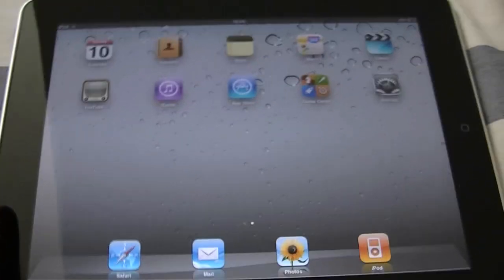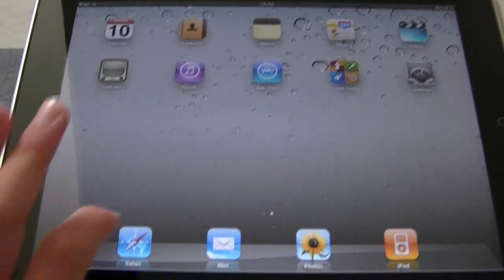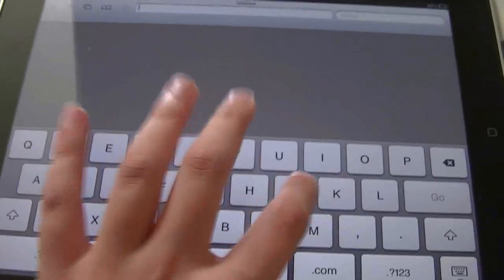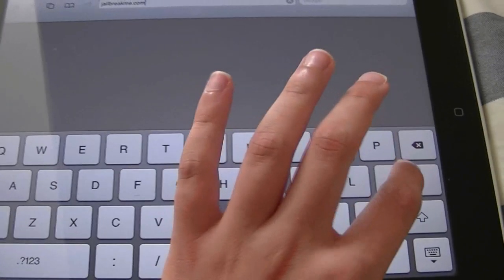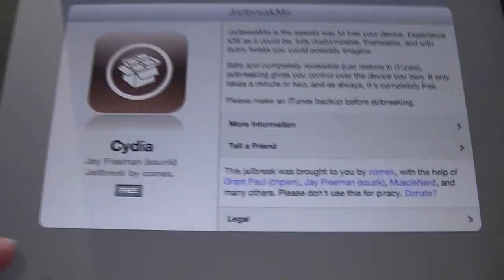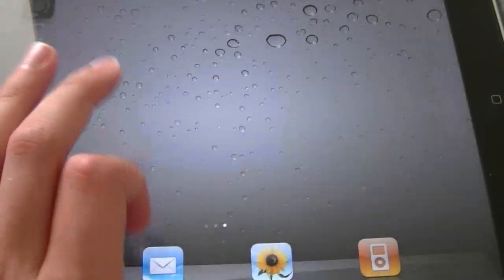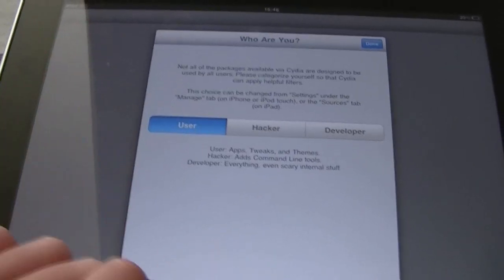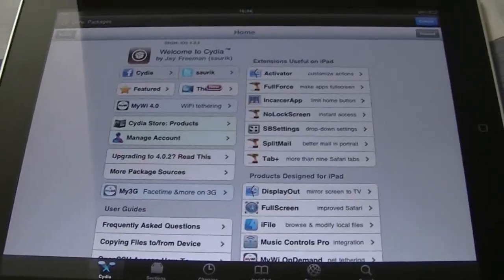Jailbreak 4.3.3 with JailbreakMe 3.0 ipad1/2 gen, iPod Touch 3rd/4th gen and iPhone 3gs/4